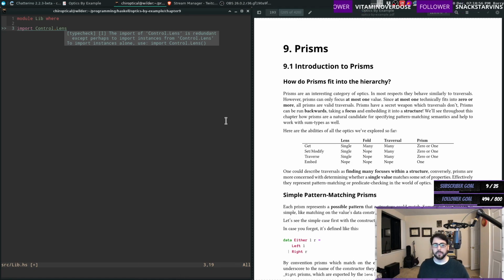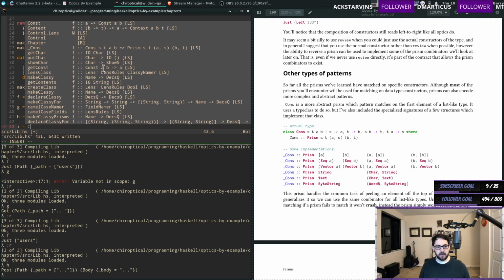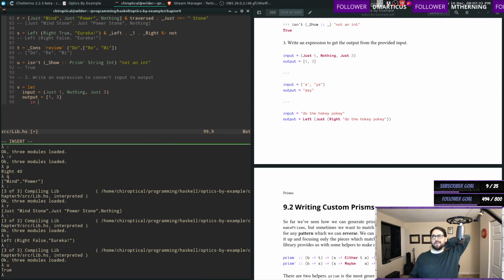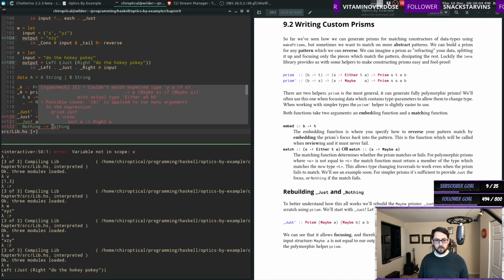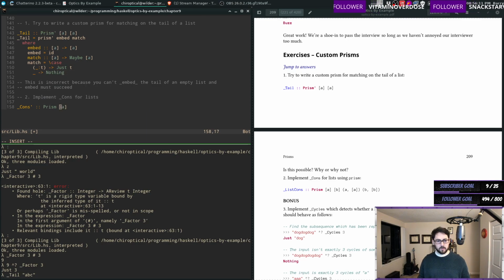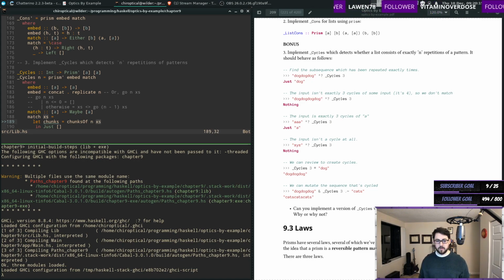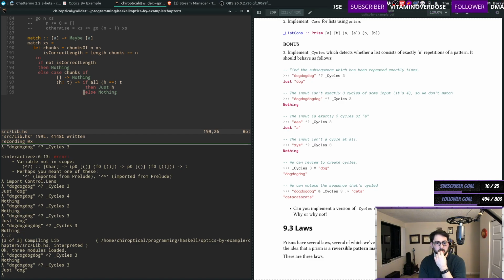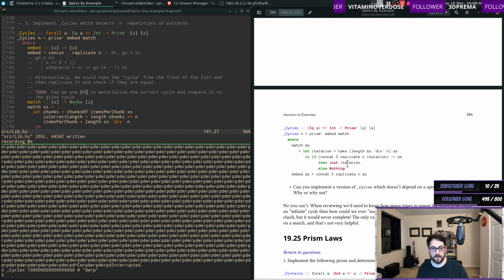Optics by Example by Chris Penner Chapter 9: Prisms